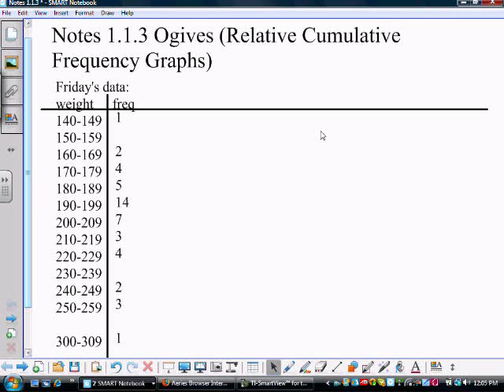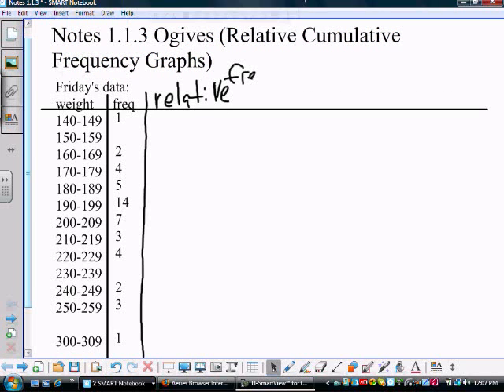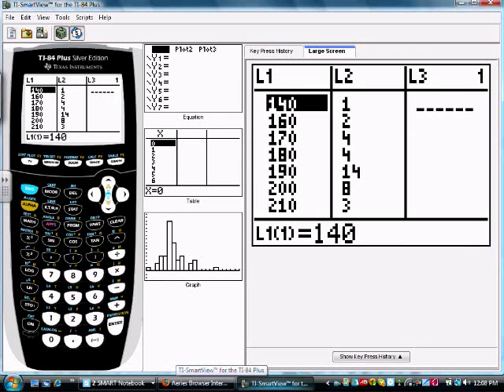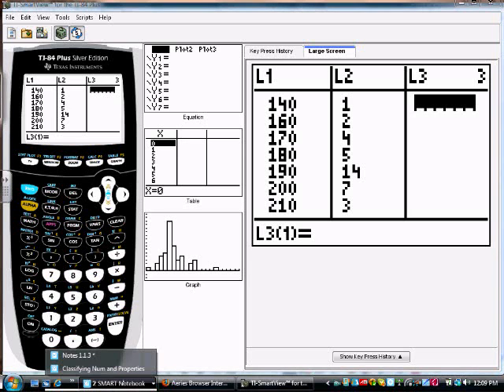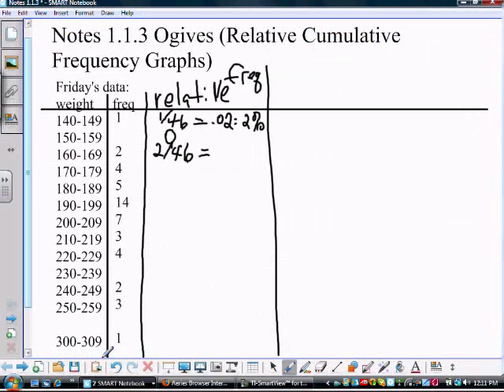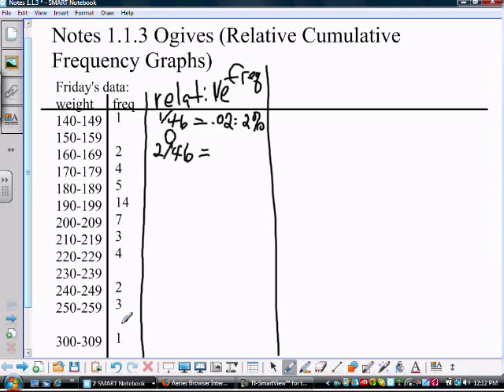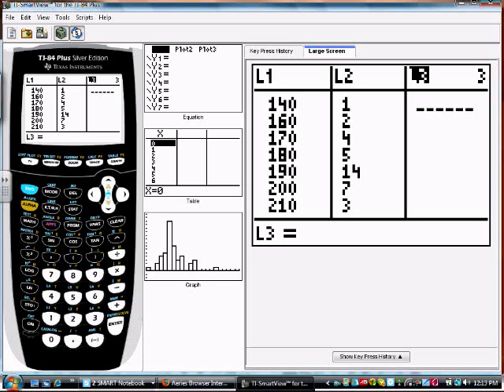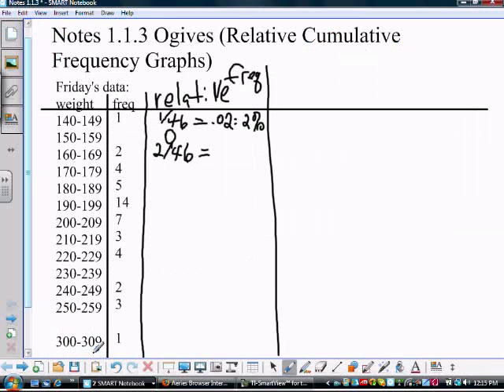Stats 9 14 2009 Part 1